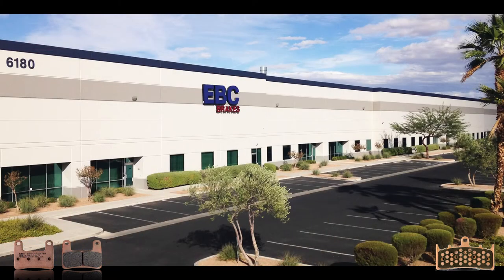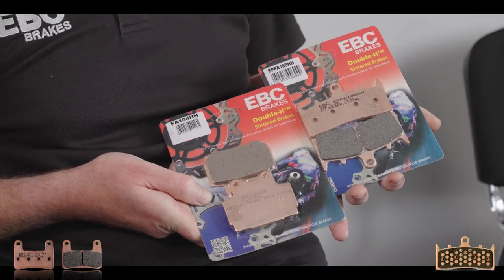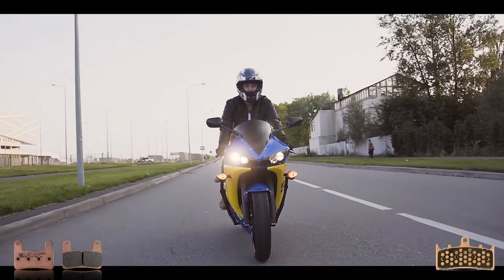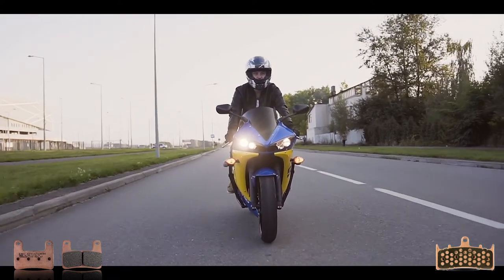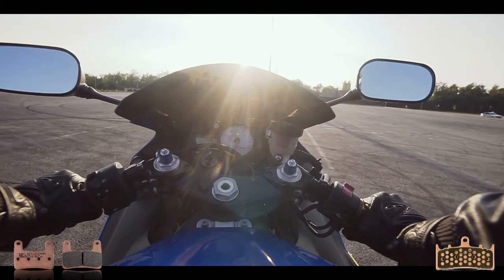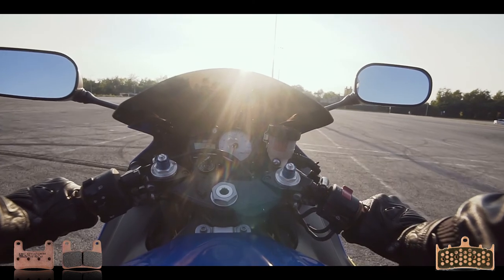Sintered Motorcycle Brake Pads | Tech Talks – EBC Brakes' Pad Compounds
TIME STAMPS:
0:00 – Intro
0:40 – What are sintered motorcycle brake pads?
1:00 – What are these pads designed for?
1:06 – Will you experience improved lever feel with these pads?
1:19 – Are these pads road legal?
1:26 – Do I have to purchase new rotors with these new pads?
1:41 – Should I upgrade to braided lines and upgraded fluid when installing these pads?
1:55 – What goes into making a sintered pad?
2:12 – Are these pads suitable for track use?
2:25 – What is the best way to bed these pads in?
2:40 – More info/outro

TECH TALKS
Welcome to EBC Brakes' 'Tech Talks' series, where we look at each of our friction materials in more detail. Watch as R&D Manager, Steve Payne, talks us through the technical details of our product lines, whilst addressing common myths and queries in the process.

SINTERED MOTORCYCLE BRAKE PADS
This time, it's the turn of EBC's sintered motorcycle brake pads to be put under the spotlight. These are high-performing road pads, particularly suitable for sports bikes and superbikes.

Find out more about EBC's range of motorcycle braking products by clicking